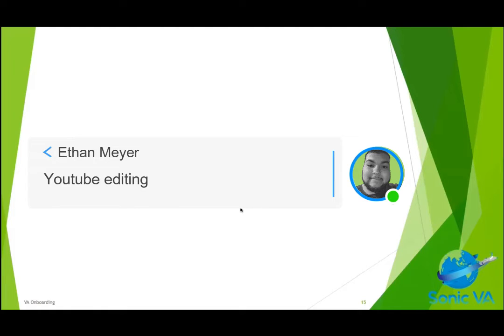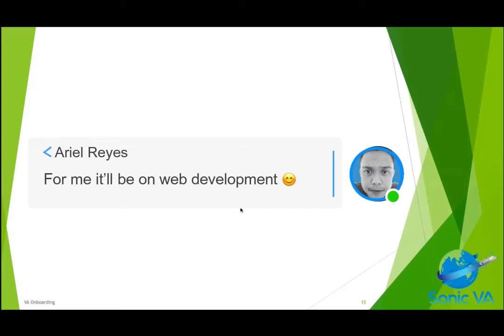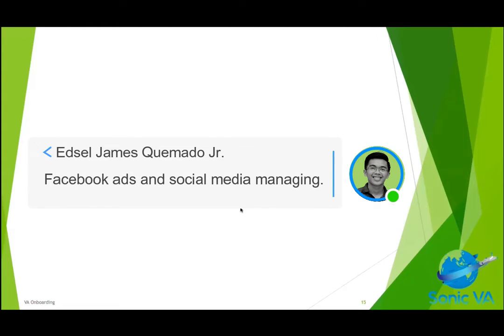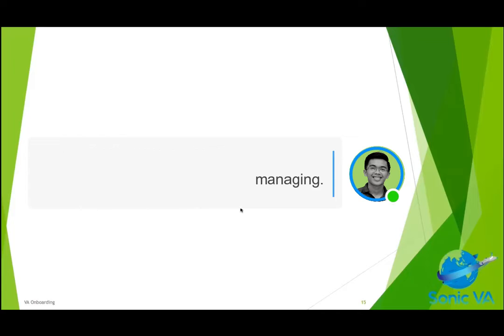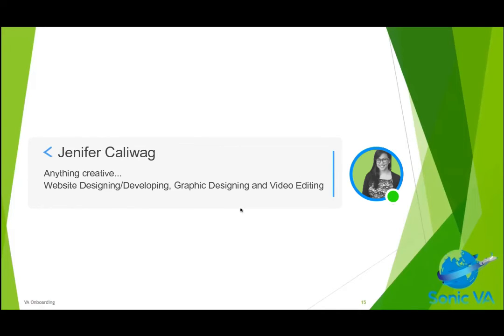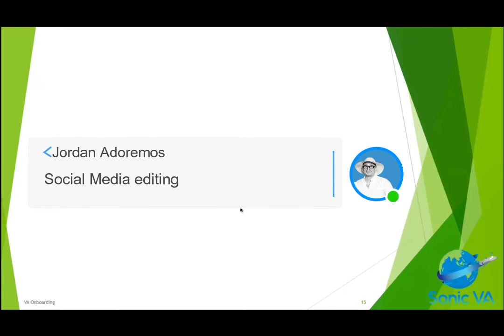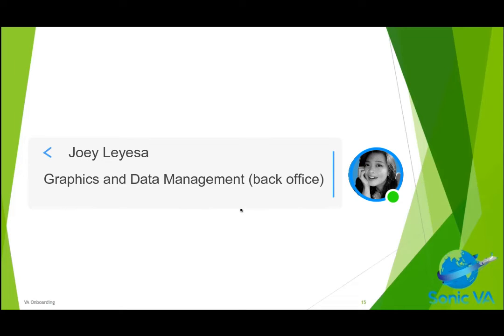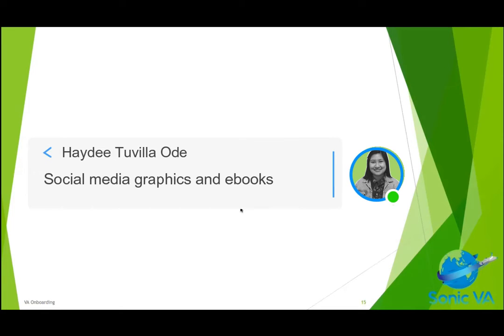Basics of Being A Virtual Assistant - Part 2